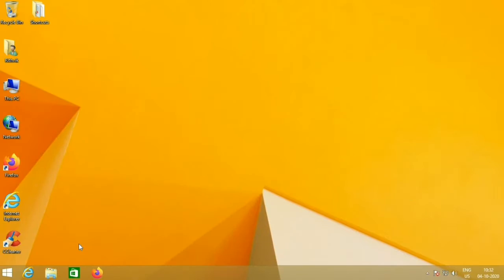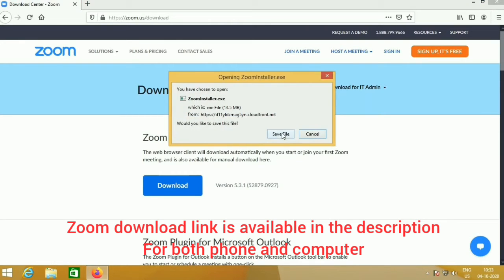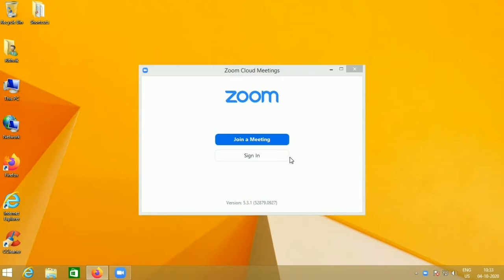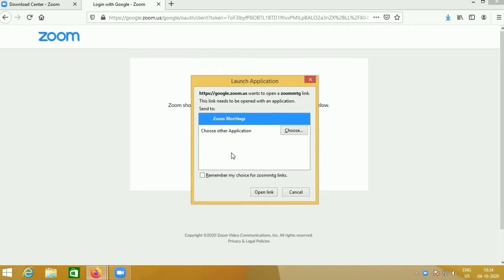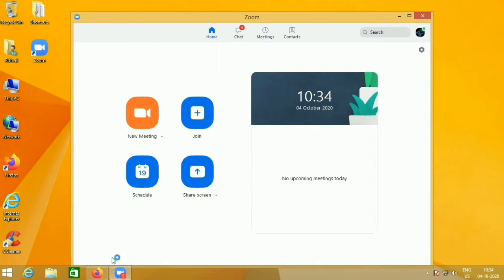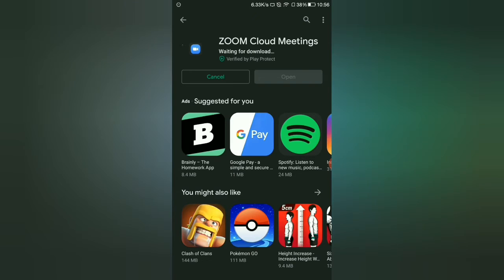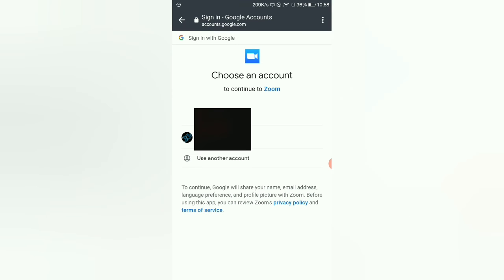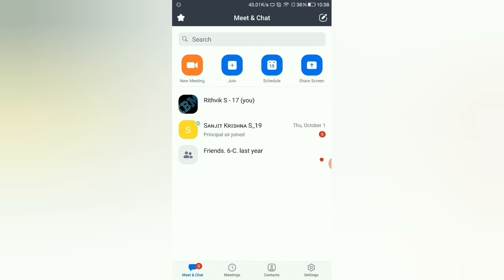What Is Zoom ? How To Set It Up ?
This video tells about zoom and tells how to install it in both phone and computer.This video is useful for students who attend online class and for people who want to know about Zoom , install and use it.